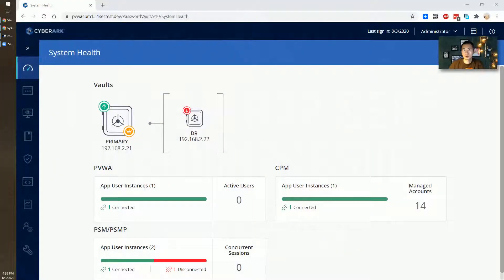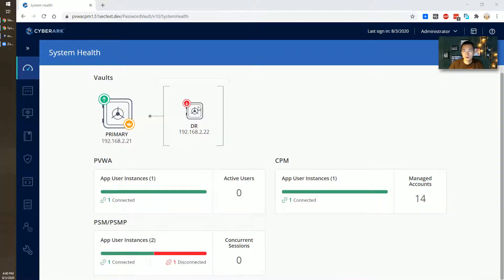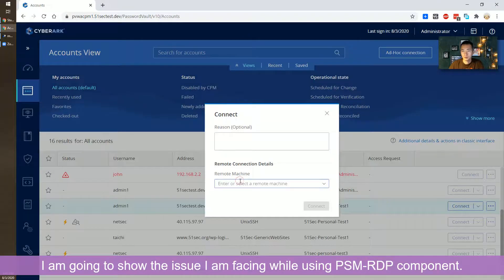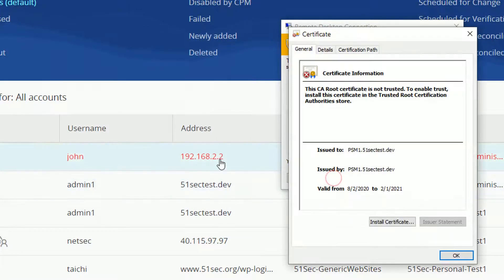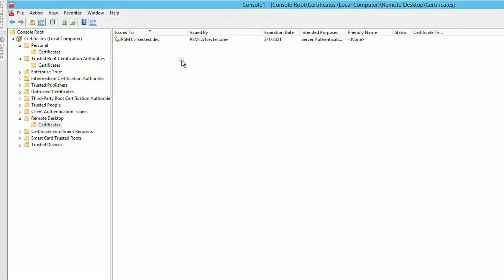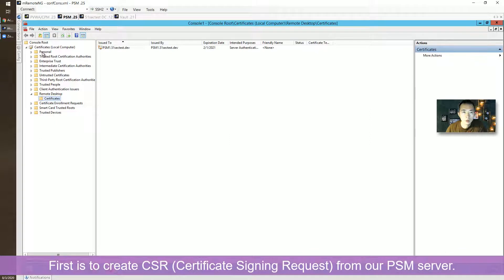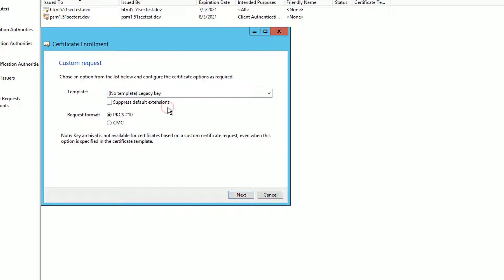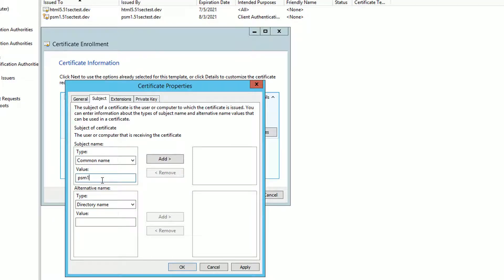Install CA Signed SSL Certificate to Fix CyberArk PSM RDP Warning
This video is to fix PSM RDP over SSL certificate warning issue. You might have this kind of warning windows pops up when trying to use PSM-RDP components. That is caused by self-signed PSM SSL certificate for your PSM's RDS services.

This video will show how to generate a CSR, submit it to CA, sign it by CA, install CA-Signed certificate, export to proper format, then imported it for RDS services.

Related post:Generate CSR from Windows Server and Submit to MS CA to Sign for IIS and RDP Services -

4. Change CyberArk Vault Sef signed Certificate to CA Signed Certificate